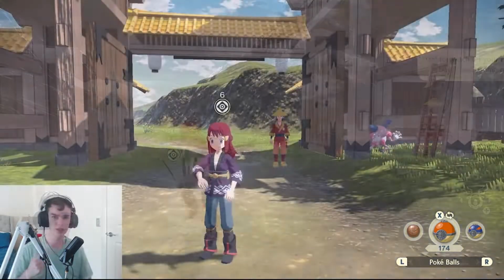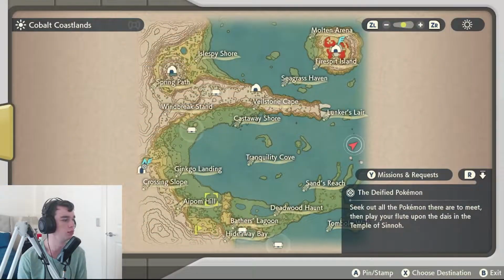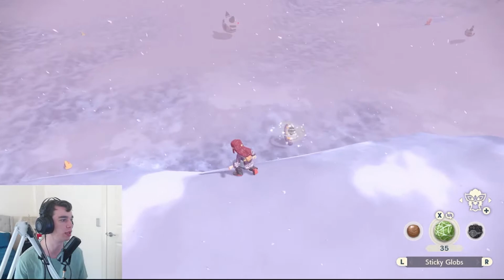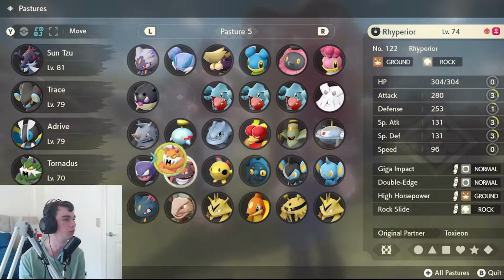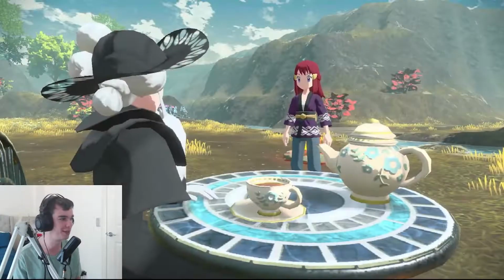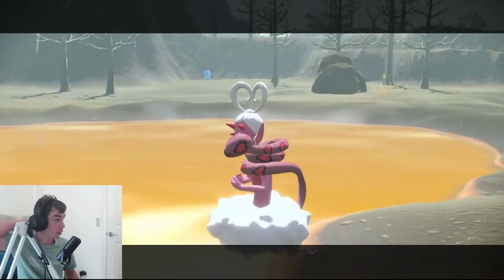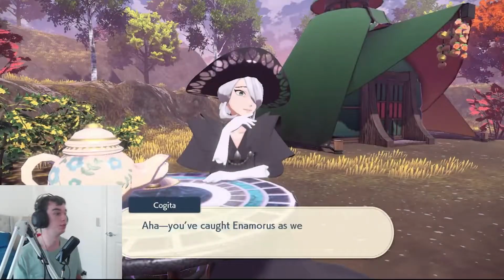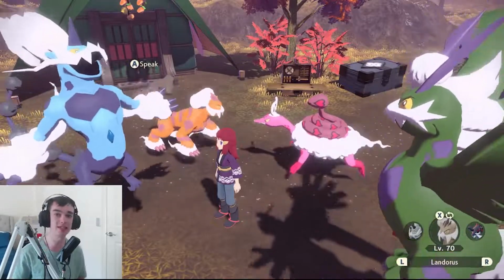How To Get The Forces Of Nature In Pokemon Legends Arceus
Tornadus, Thundurus, and Landorus! Now Joined by Enamourous the newest pokemon and the new pokemon genie, Enamourous was shown in the pokemon leaks, In todays video we will be uncovering how to find Tornadus, how to find Thundurus, how to find Landorus AND how to find Enamourous, the now FOUR genie Pokemon and how to find all genie Pokemon

Nuff Said

SEND ME MONEY RICH PPL